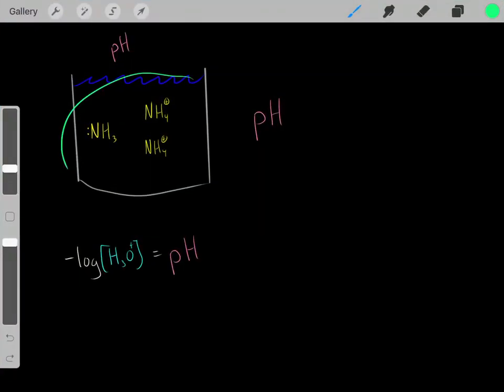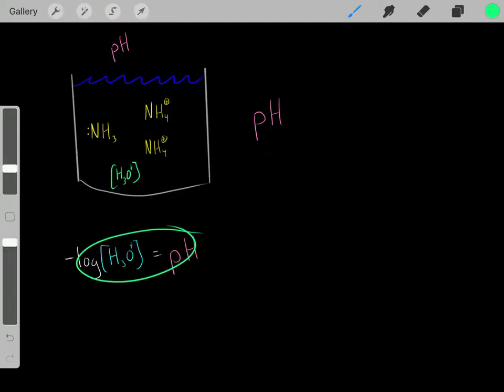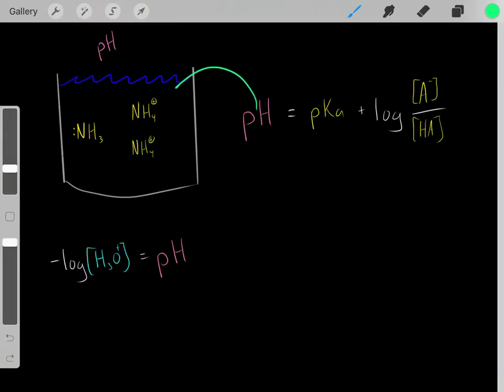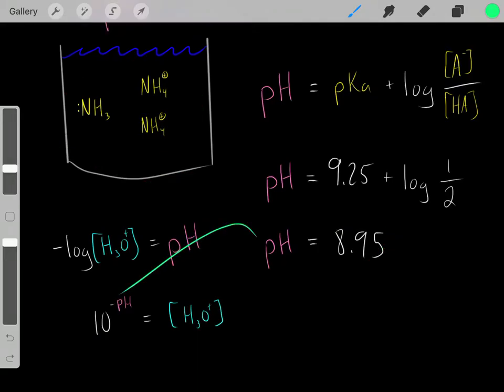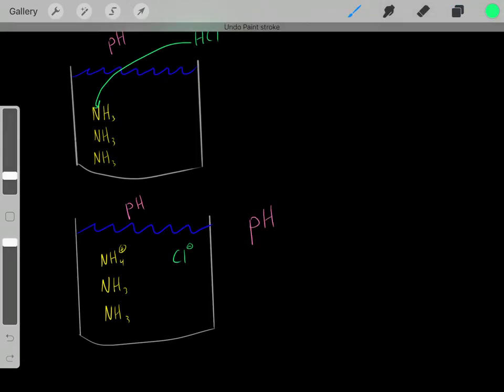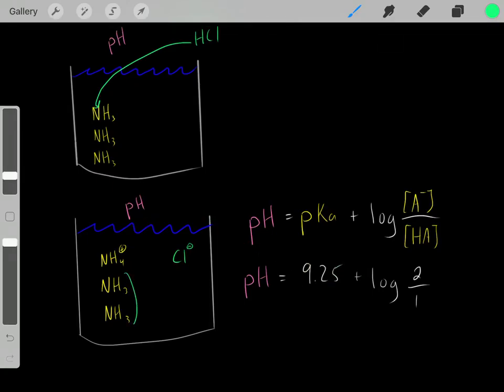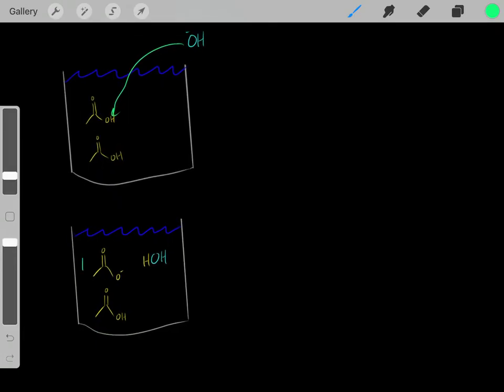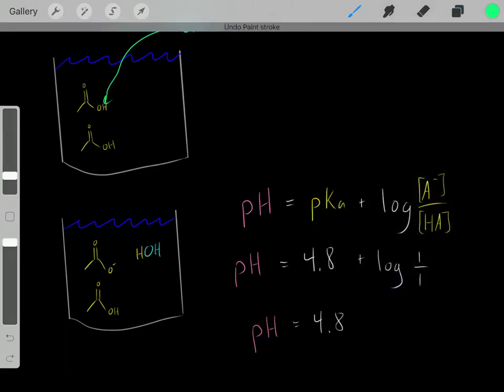Henderson Hasselbalch Equation Acid Base Buffer Chemistry Introduction ph = pka + log [A/HA]